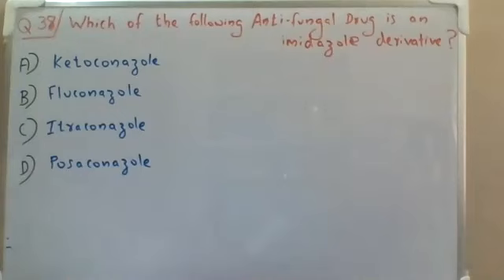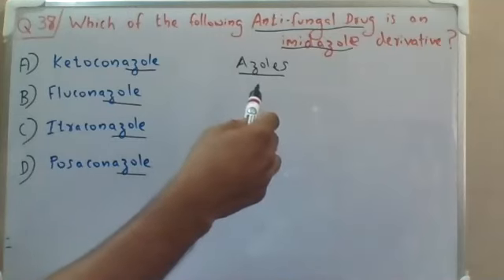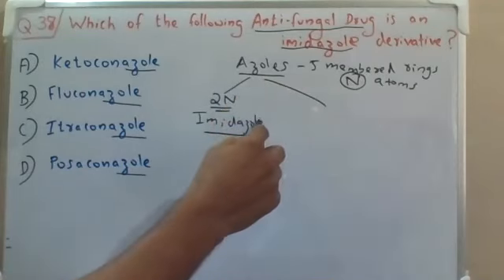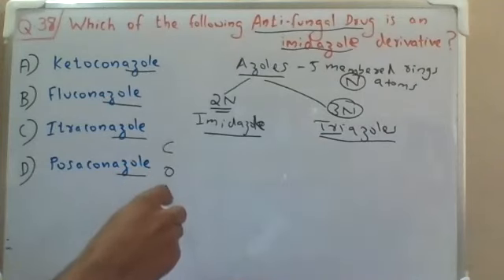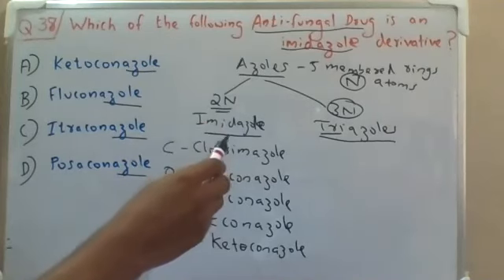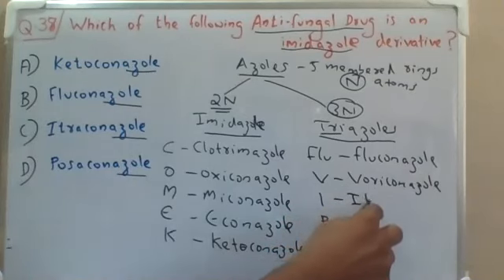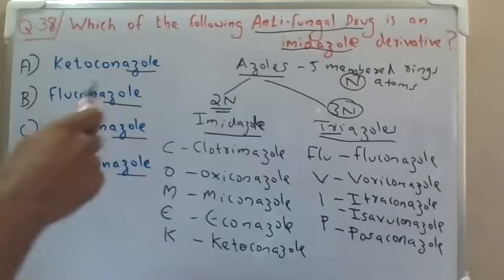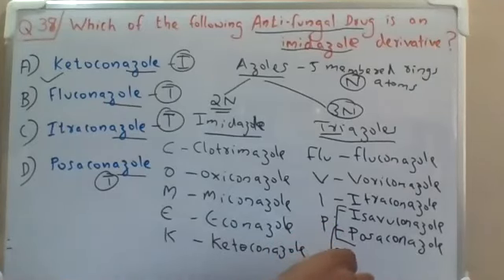Pharmacy Question and Answer discussion: Q38; ANTI-FUNGAL Drugs belonging to azole derivatives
This is video is regarding the classification of anti-fungal drugs belonging to the azole category. We have also mentioned the name of azole drugs used in the treatment of a serious fungal infection that started emerging recently in the COVID-19 Patients called the BLACK FUNGAL INFECTION or MUCORMYCOSIS

This video will be highly beneficial for Pharmacy (B.Pharm., Pharm.D, D.Pharm), Nursing, and Medical professionals.
Highly useful for GPAT, NIPER, PHARMACIST,, DRUG INSPECTOR, ANALYST, NURSING, MEDICAL, COMPETITIVE EXAMS